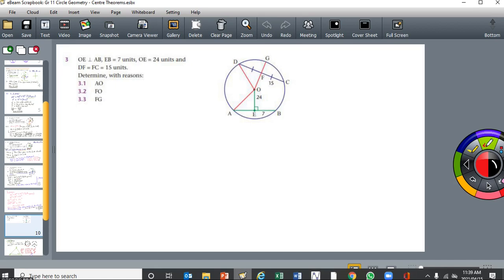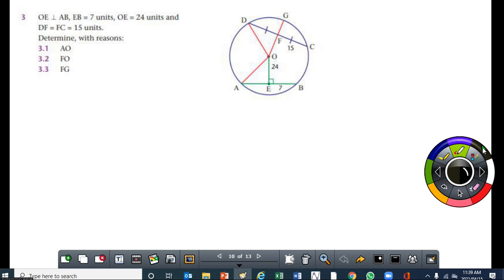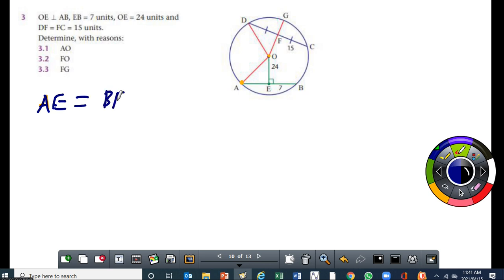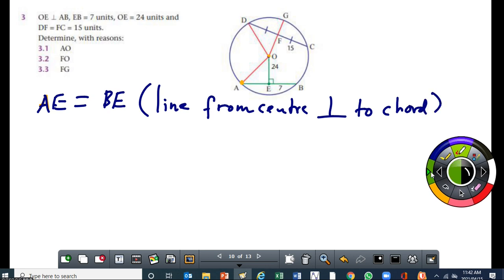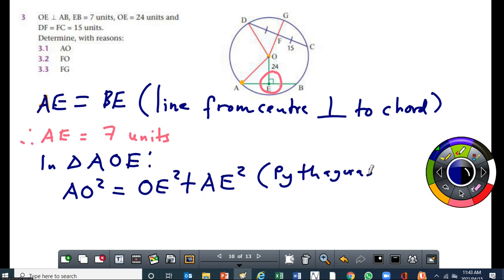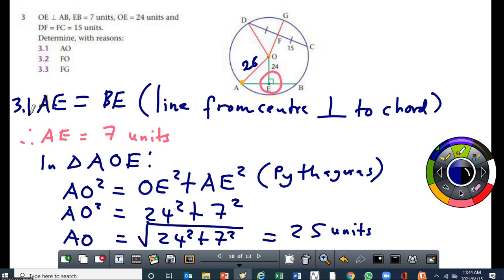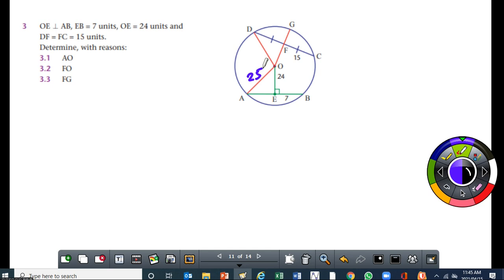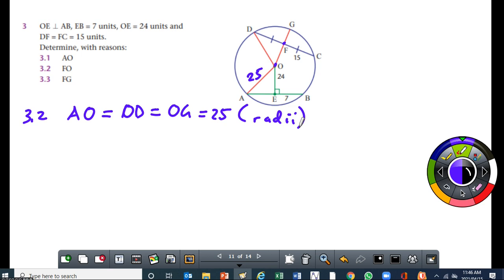Theorem 1 Part 3